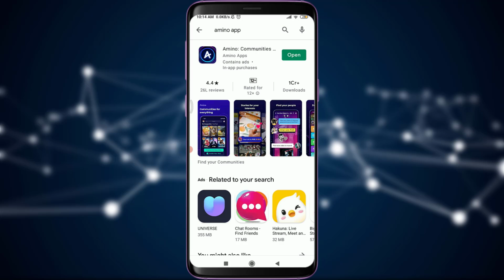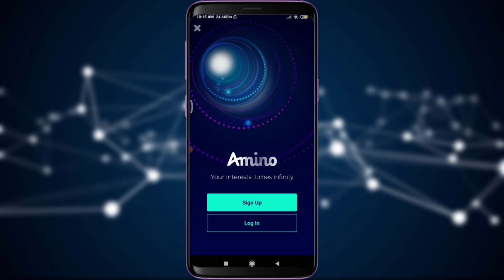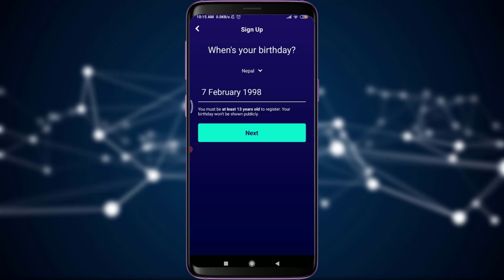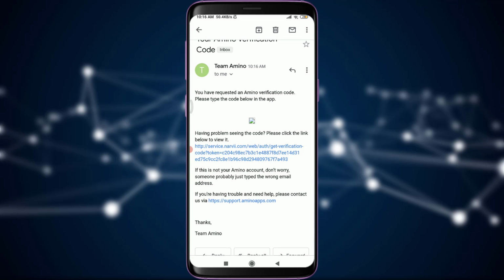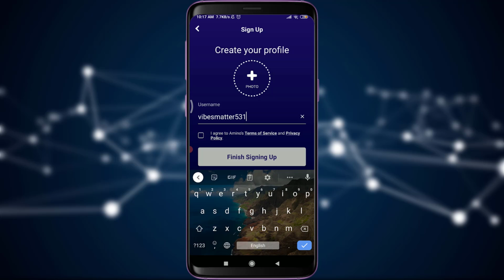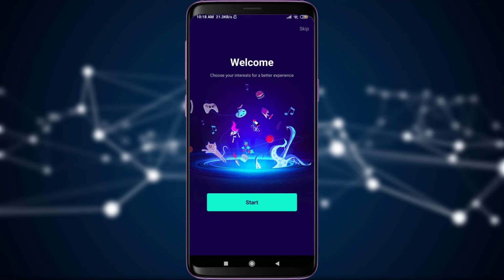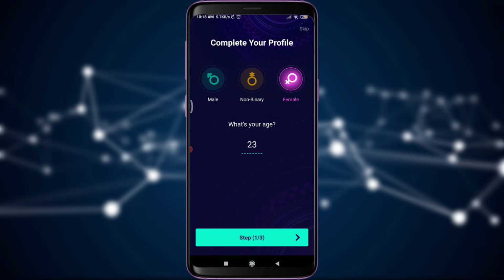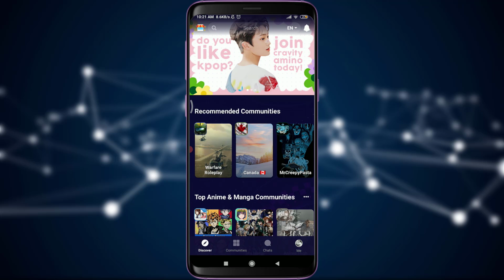How To Create Amino Account | Sign Up / Register To Amino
In this video I will guide you in quick easy steps to create Amino account.